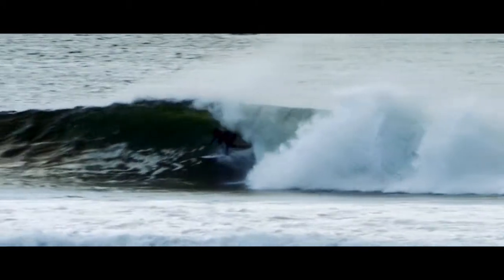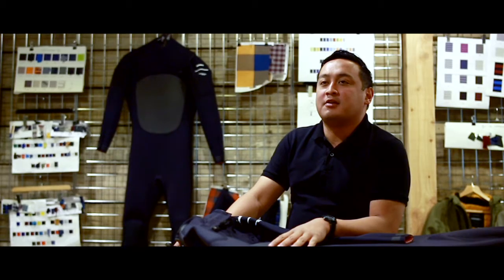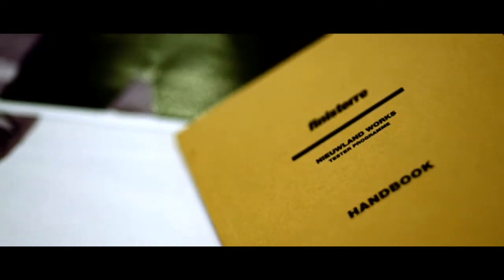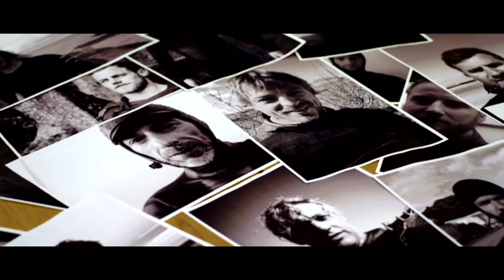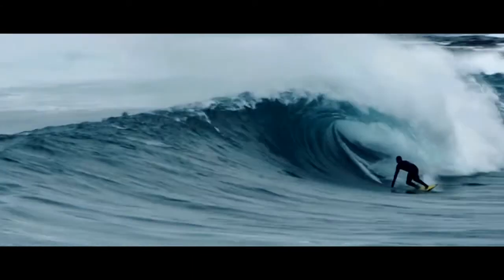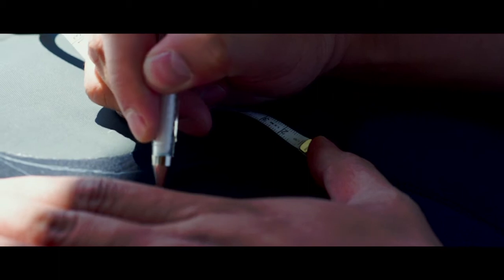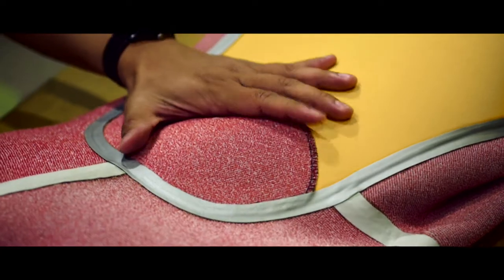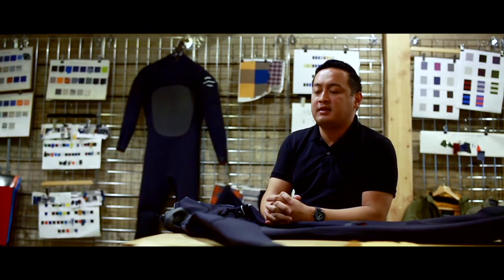Wetsuit Spec | Finisterre 2015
Mat and Tom talk through the making of the Finisterre Wetsuit and the tester programme.